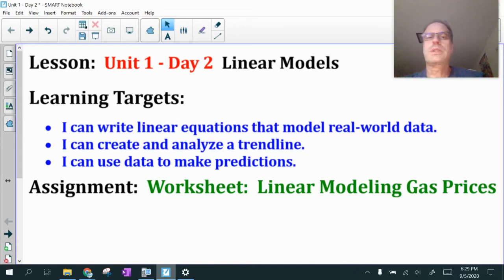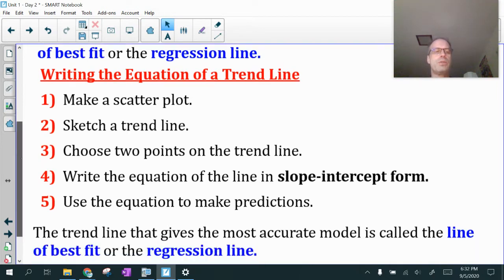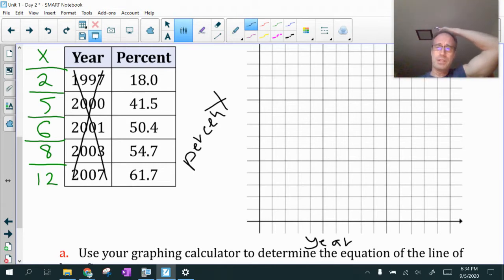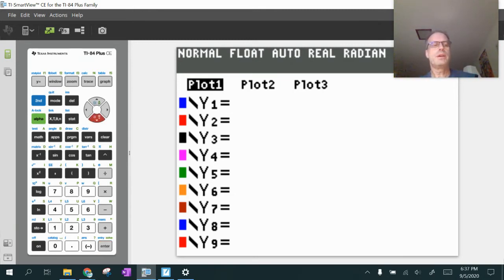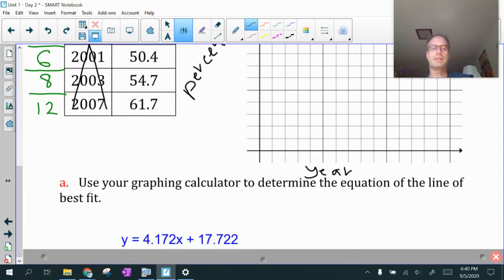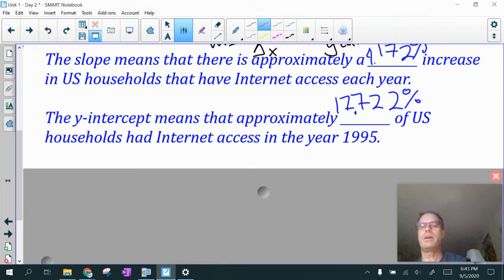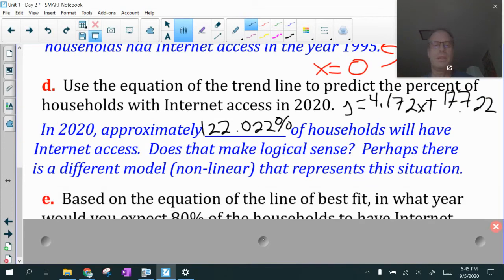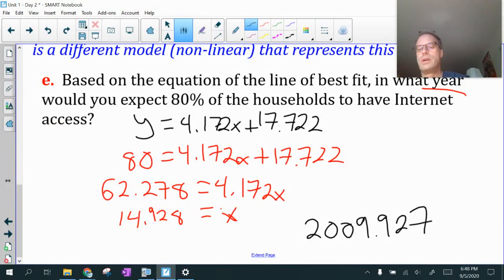1.2 Linear Models and regression